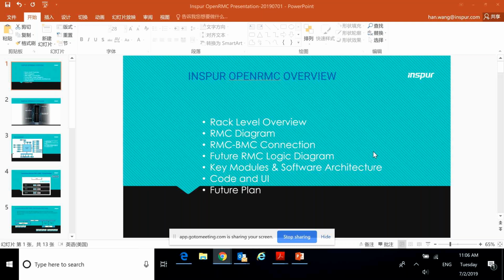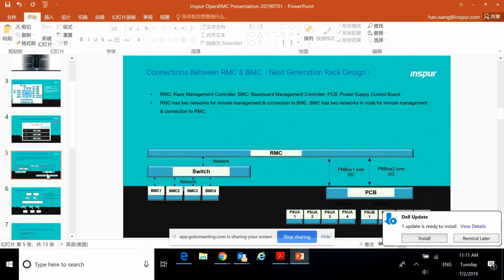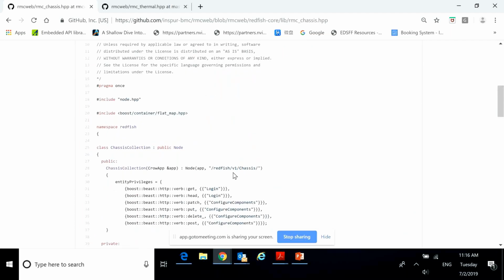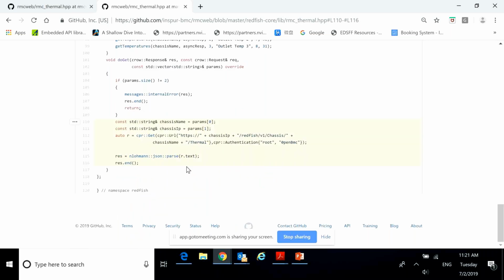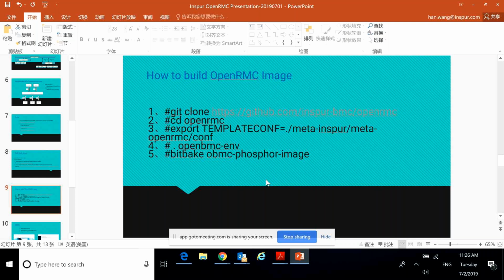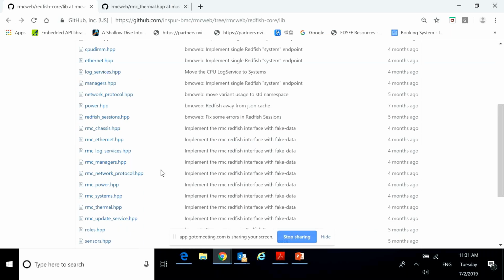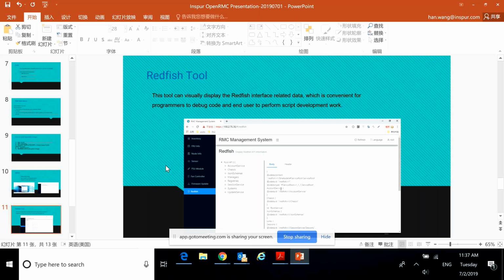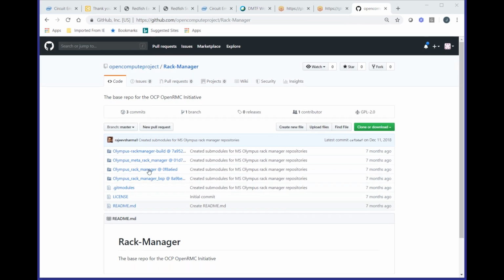Open RMC Call - July 2nd, 2019